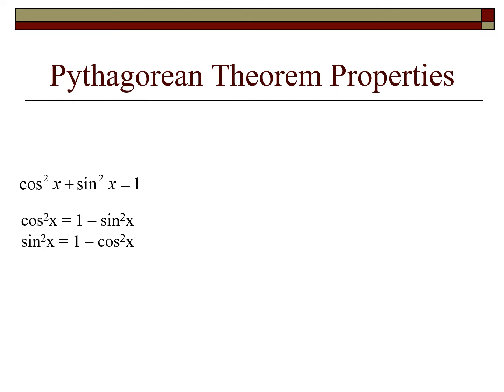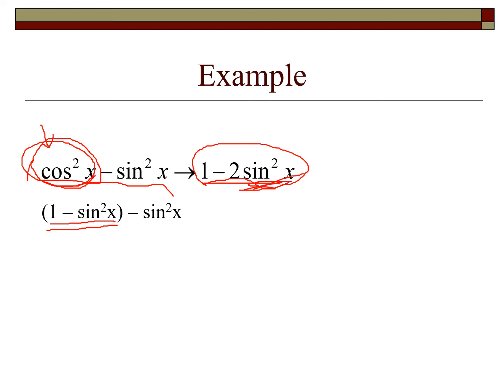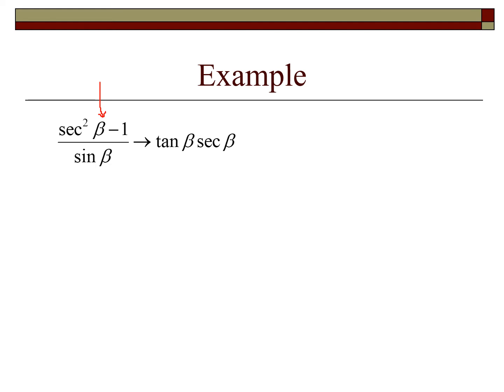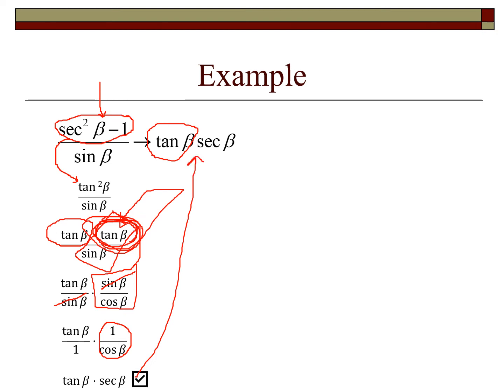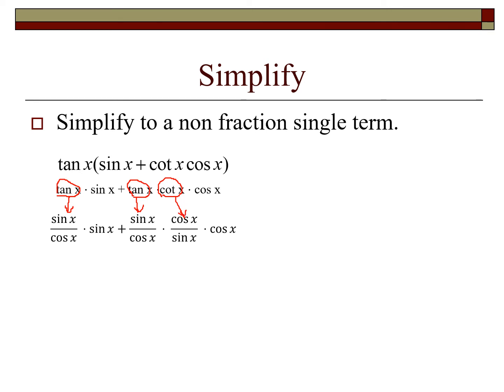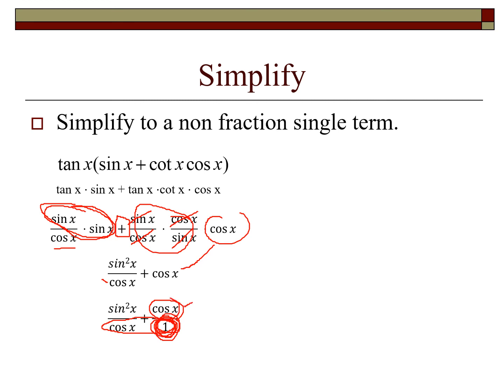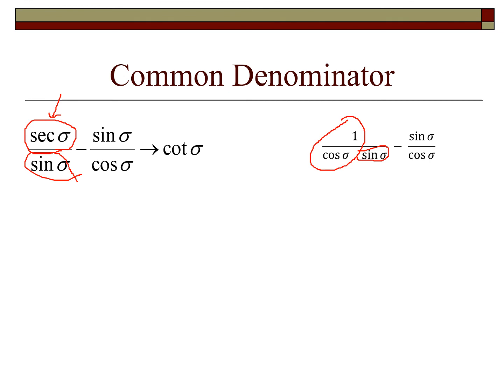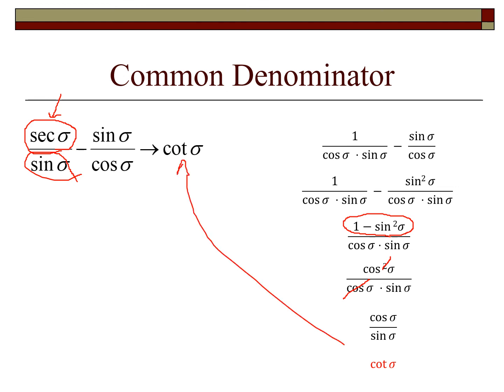14 1 Pythagorean Trig Properties